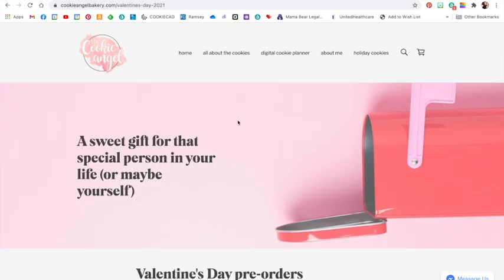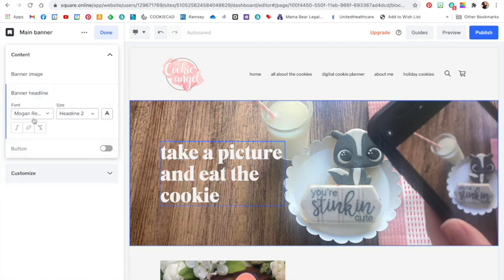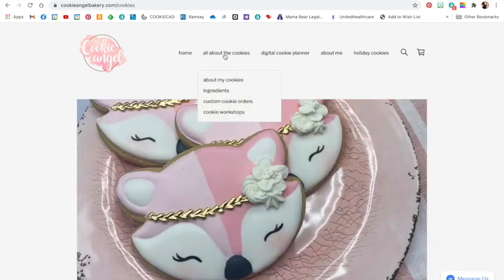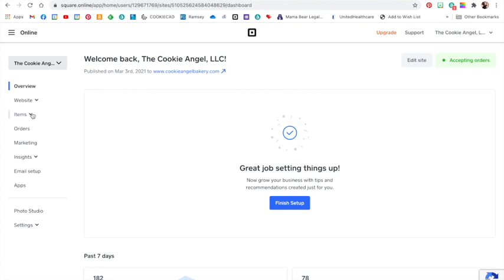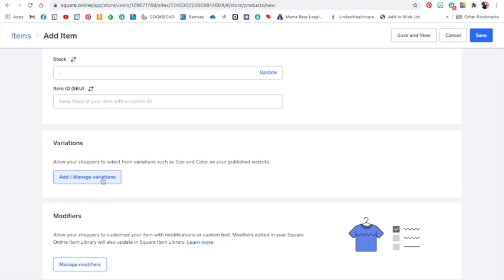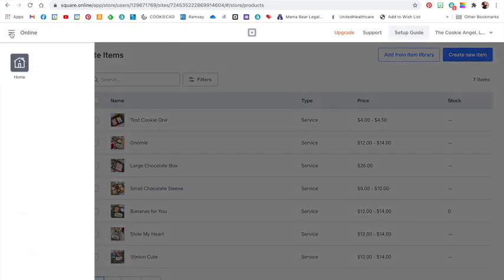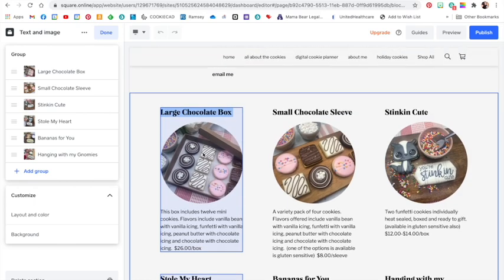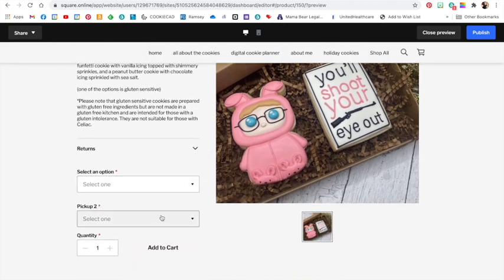Setting up a Square website for Cookiers - Part One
I have updates and answers to questions about this video answered over in my Instagram highlights found (there are also tutorials on Procreate and editing photos over there) 😊

If you do not currently have a Square site but are going to use it now - you can use the link below and we both will get up to $1,000 of free processing for three months.

If you want to play around with my website yourself you can find it